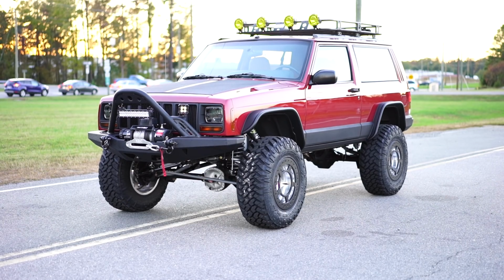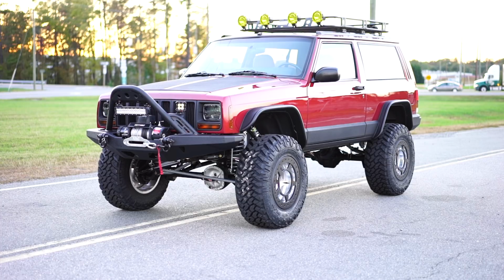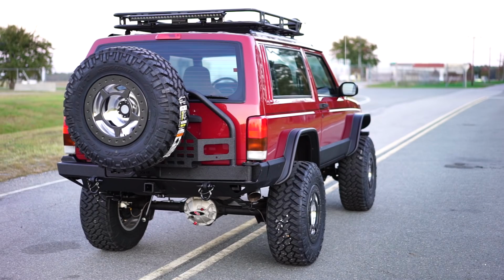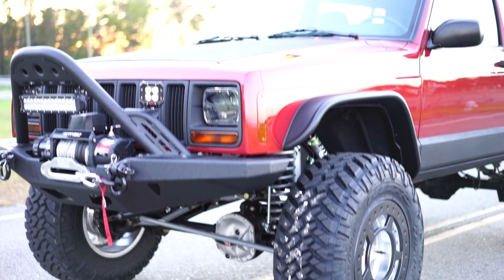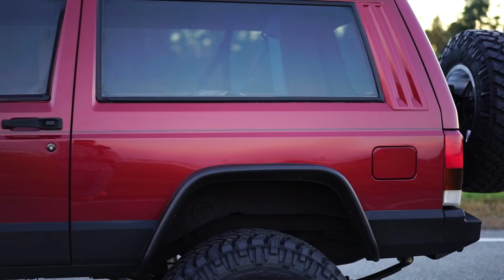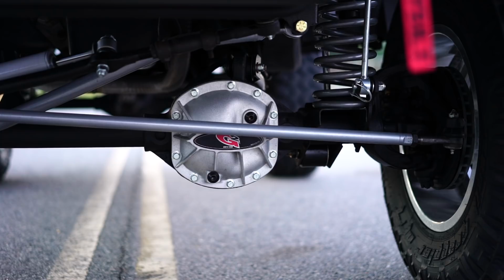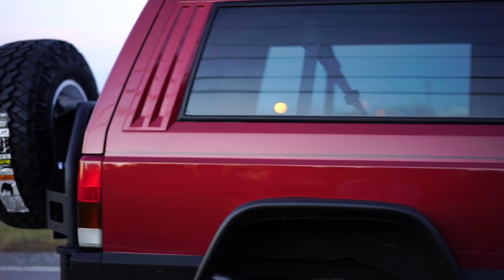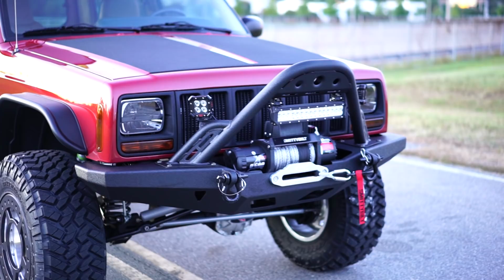Davis AutoSports CHEROKEE XJ / FULLY BUILT / STAGE 4-6 / FULLY RESTORED VIDEO 1 OF 4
NEW ENGINE AND MUCH MORE!